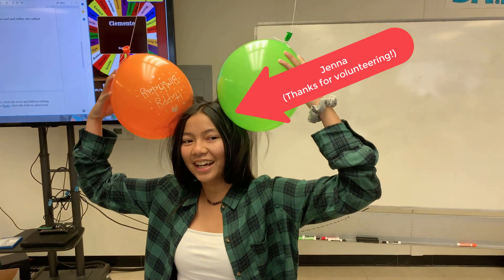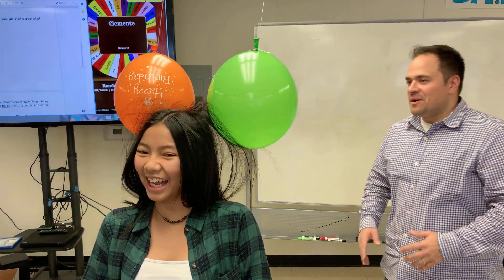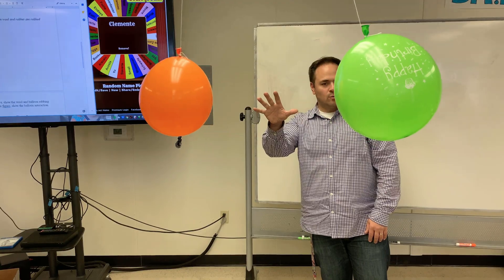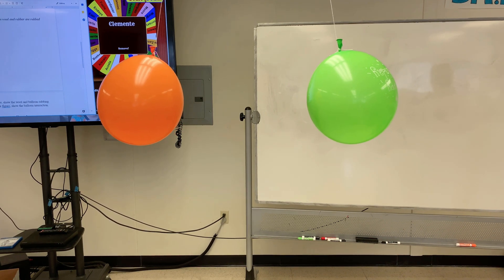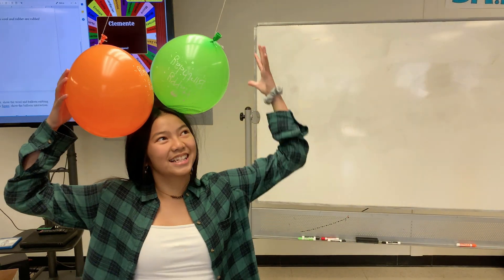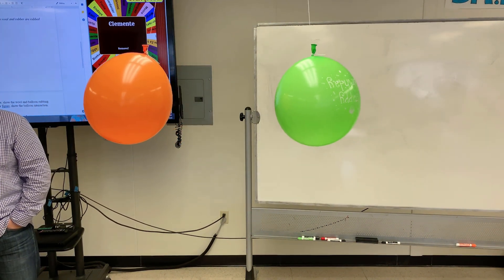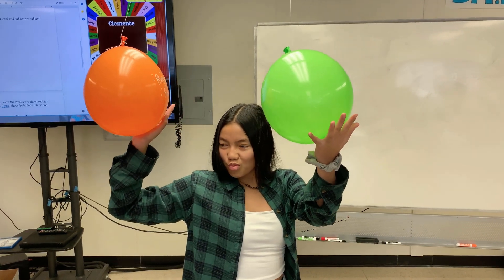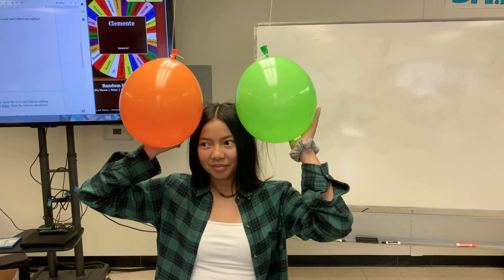Electrostatics - Charges and Interactions Demo Lab Discussion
In-Class discussion during the Charges and Interactions Demo Lab